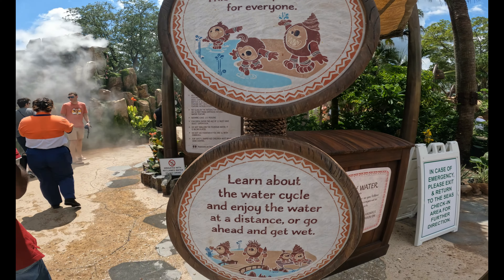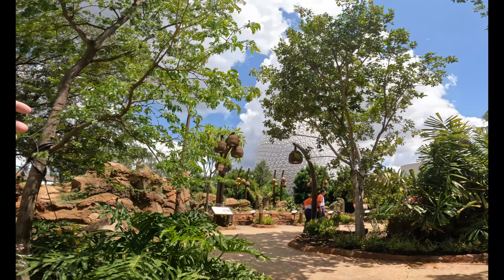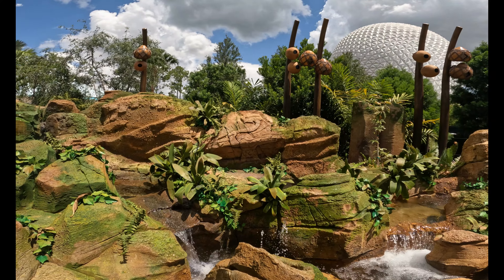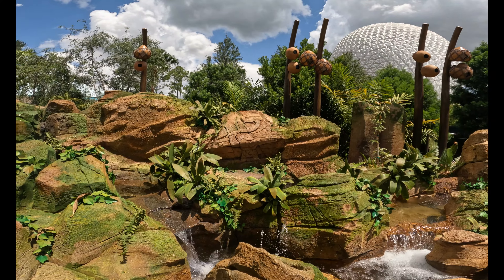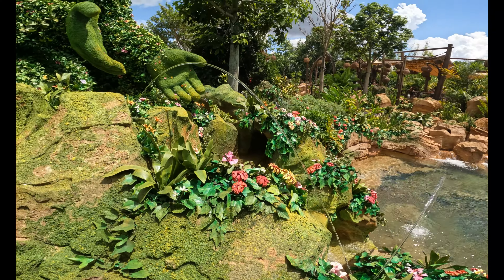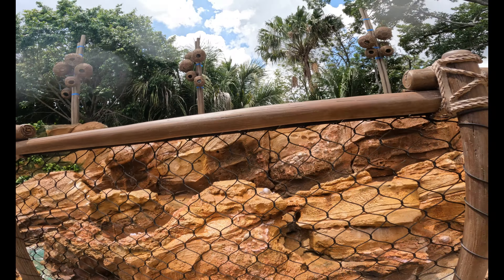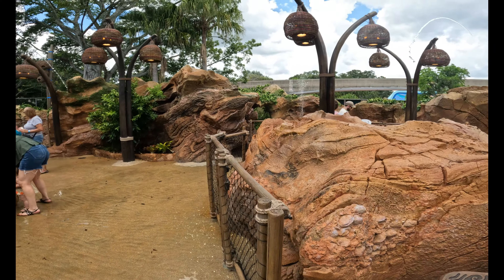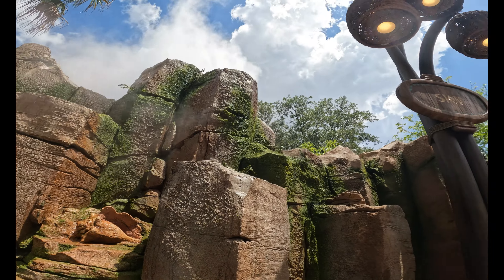Journey of Water, Inspired by Moana - Walk Through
Take a walk around the newest Epcot attraction, Journey of Water, Inspired by Moana!